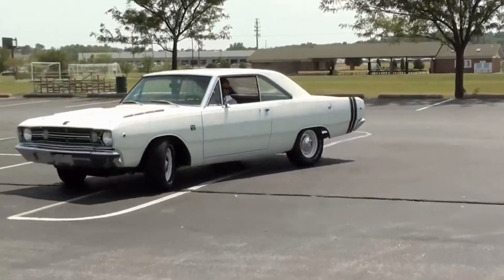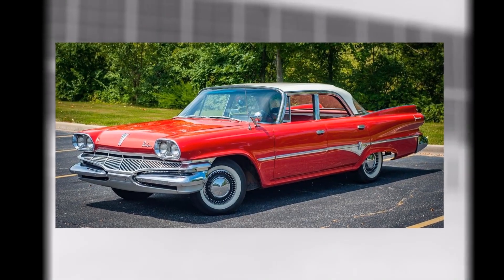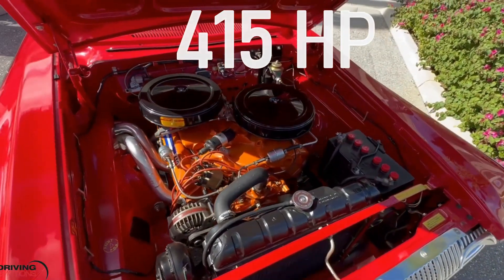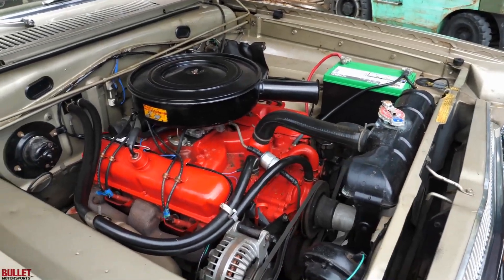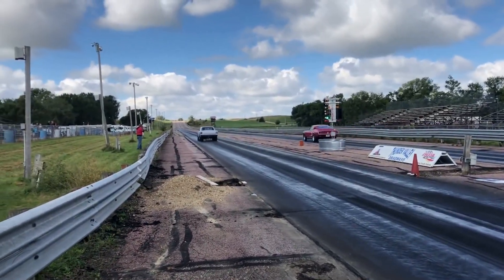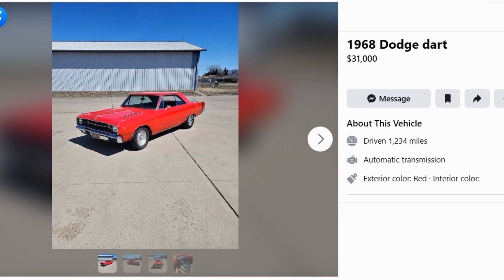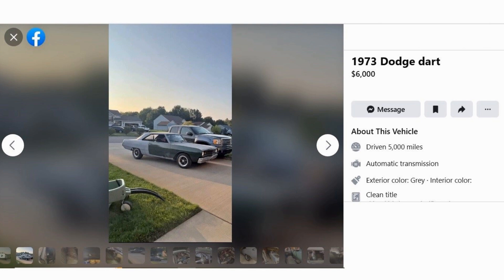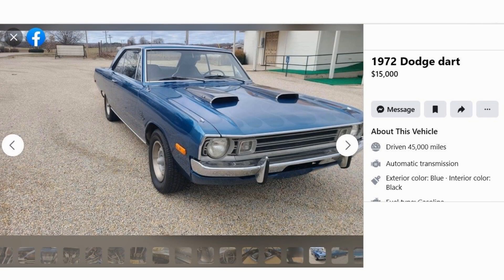Dodge Darts Are Cheap Now? Dodge Dart History and Buyers Guide!